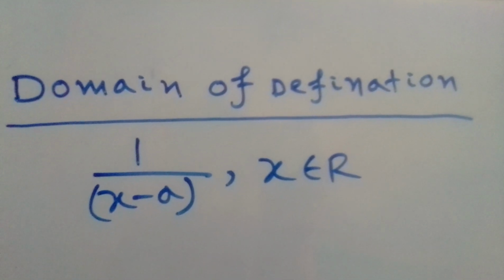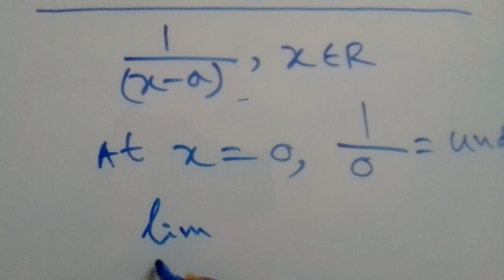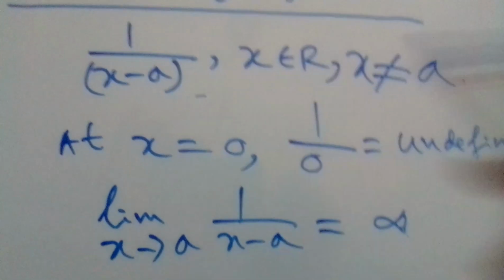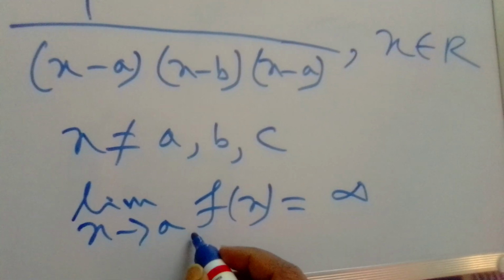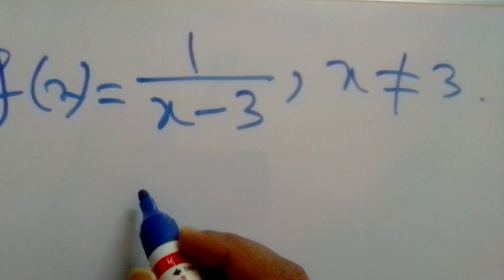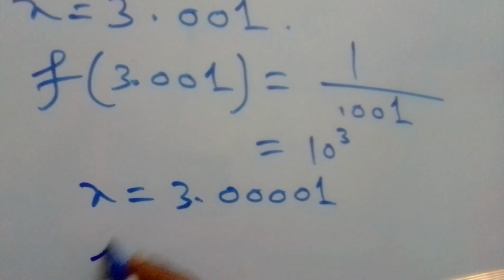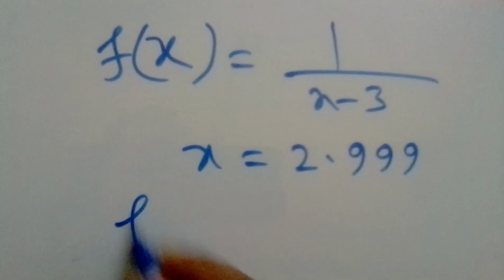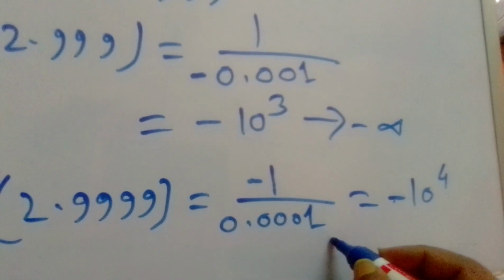Infinity (∞):FAQ on infinity(part 3)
How apply infinity on a function